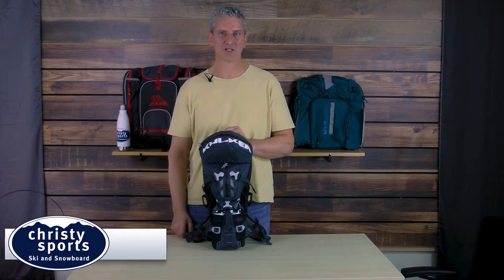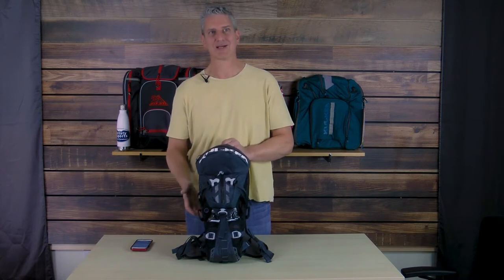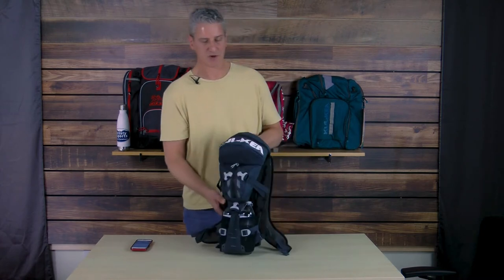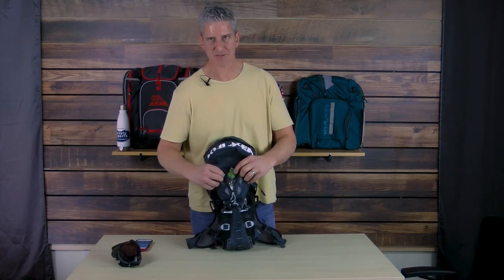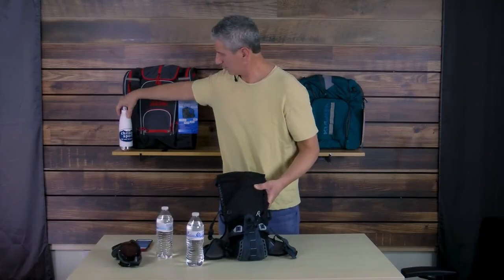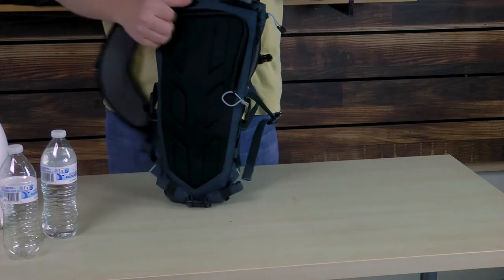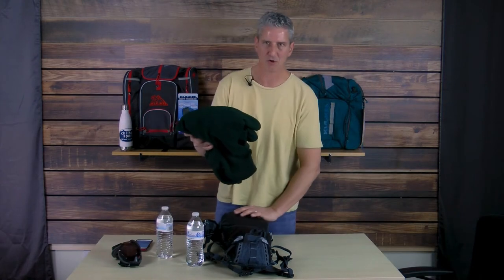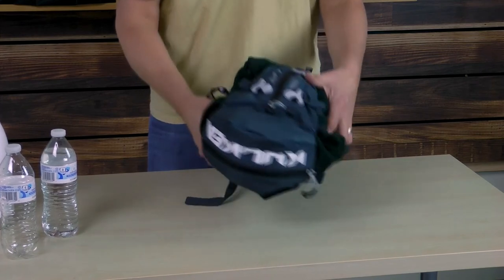kulkea micro pack v3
An overview of the Kulkea Micro Pack from founder, David Abramowitz. Check out the great features of this bare-bones alpine crossover ski pack.